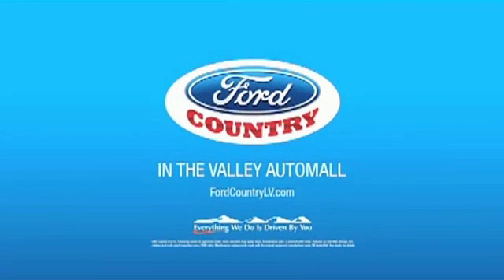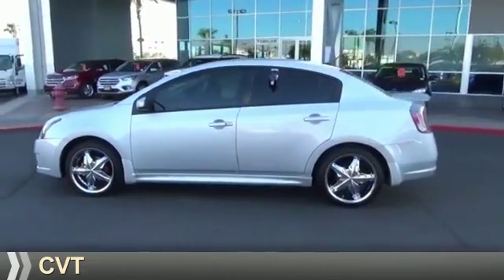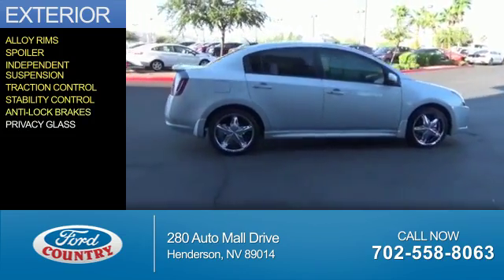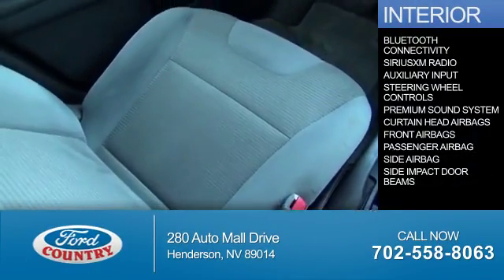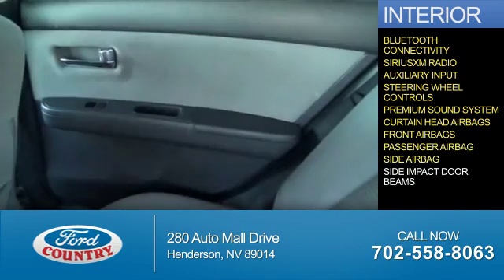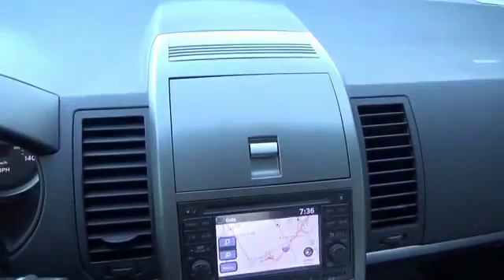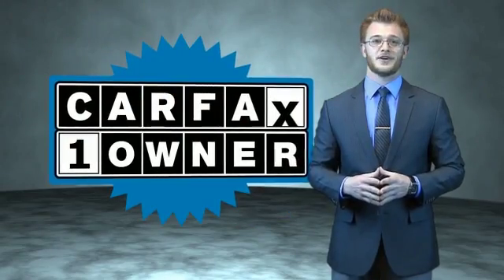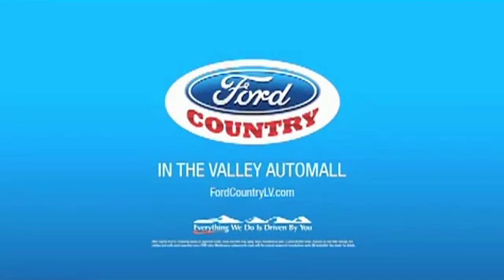2012 Nissan Sentra 51875A - Henderson NV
Year: 2012
Make: Nissan
Model: Sentra
Trim: 2.0
Engine: 2.0 liter 4 Cylindercylinder
Transmission: CVT
Color:
Mileage: 107672
Address:
VIN:3N1AB6AP8CL615192